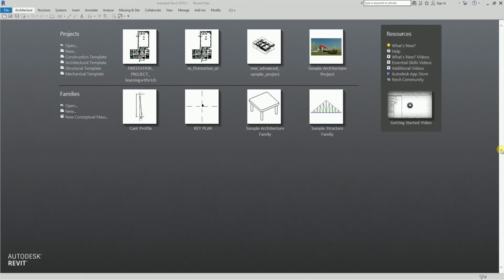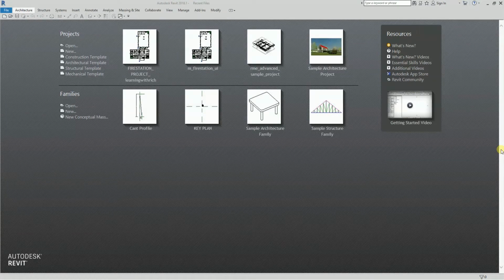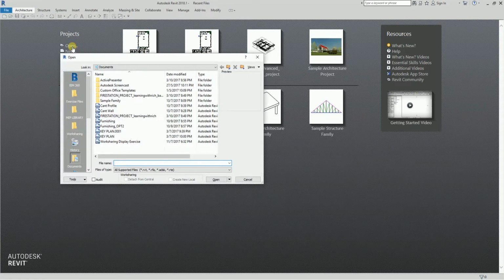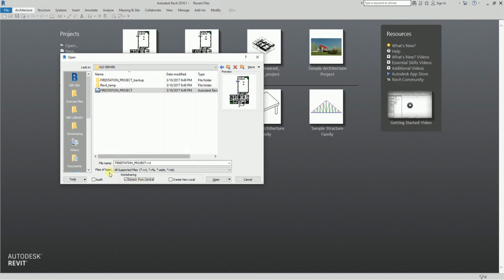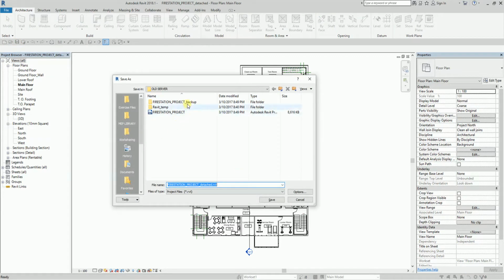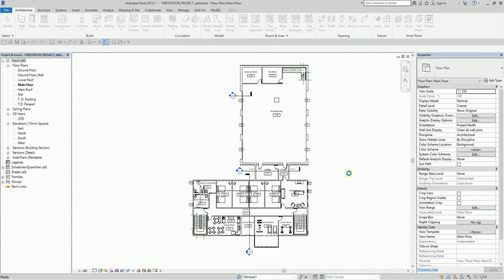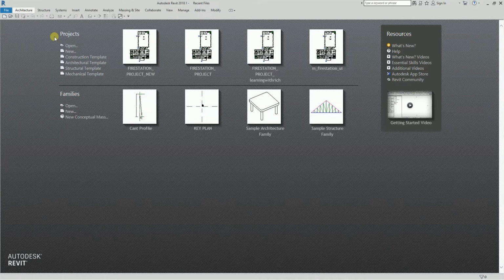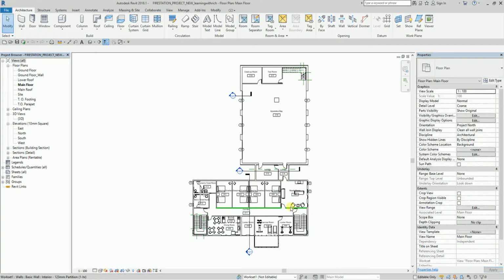TIPS AND TRICKS: HOW TO MOVE CENTRAL MODEL TO NEW LOCATION